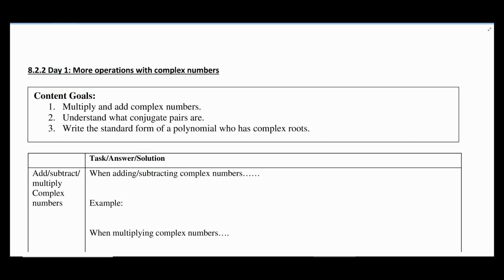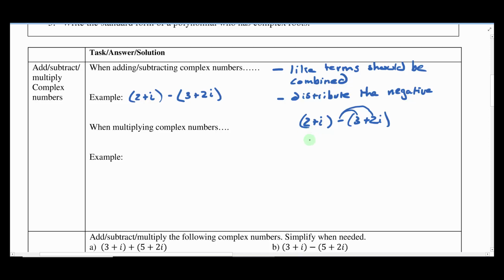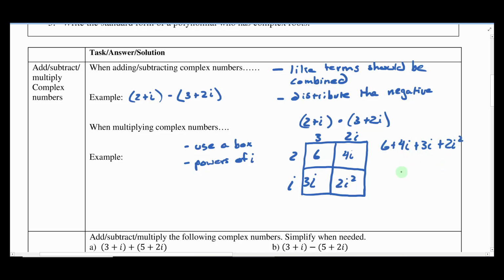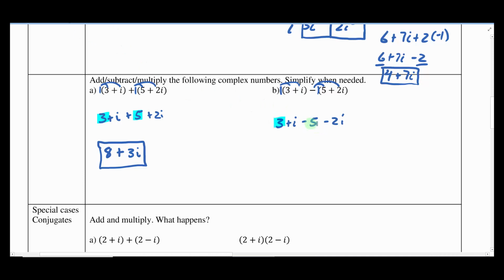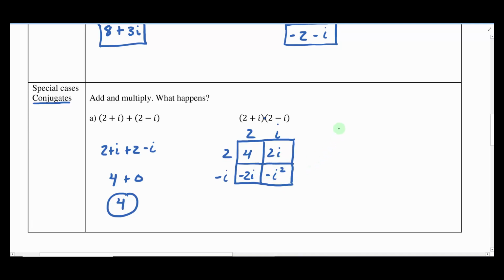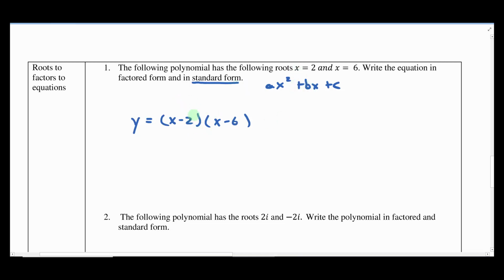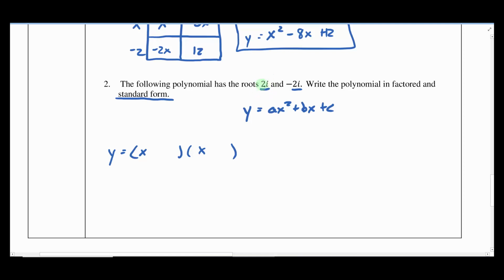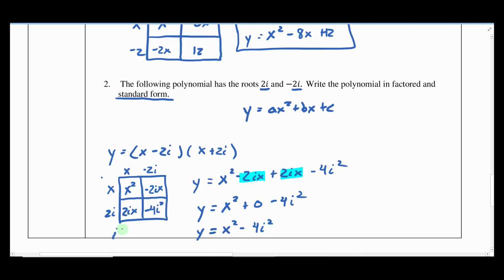Lesson 8 2 2 Day 1 More operations with complex numbers